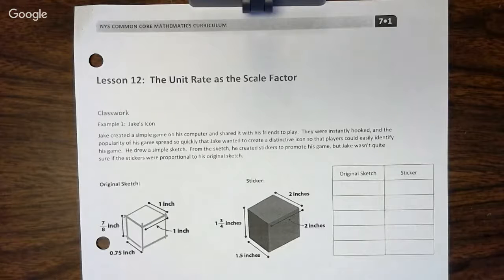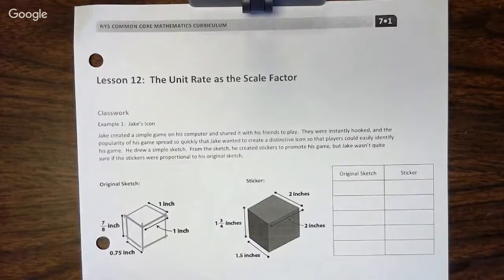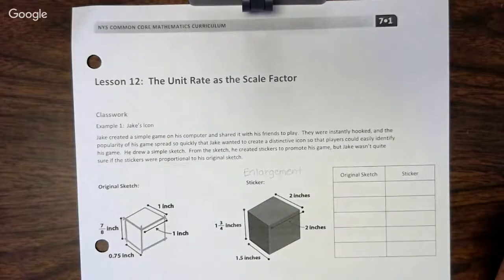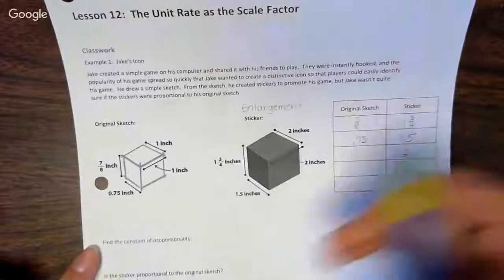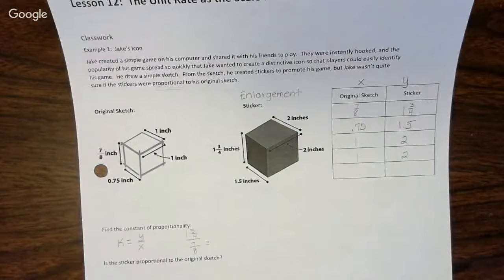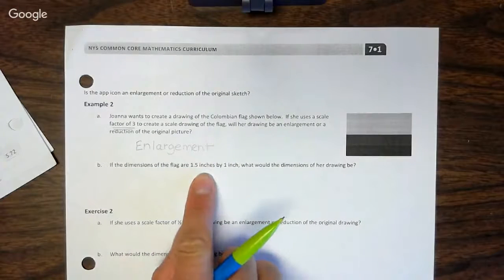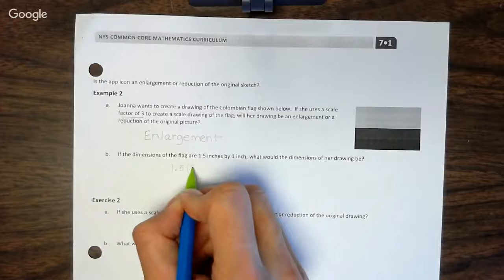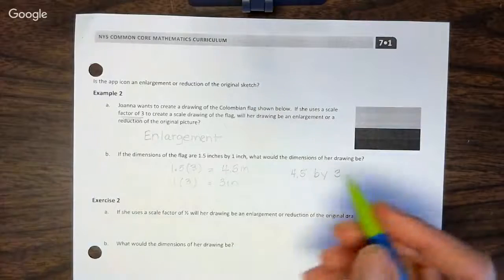Module 1: Lesson 12